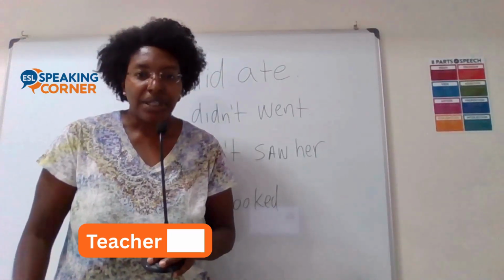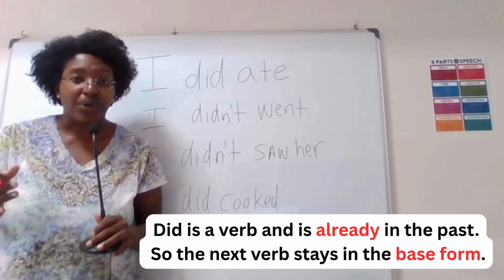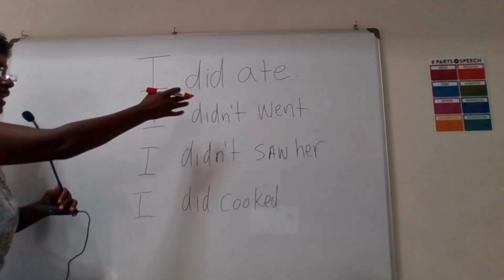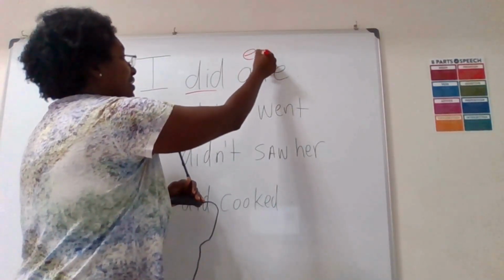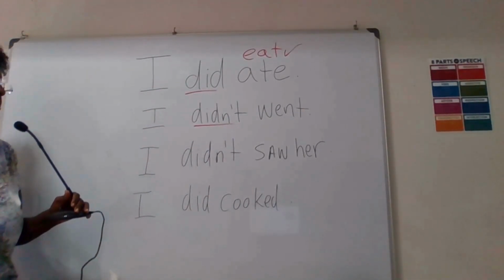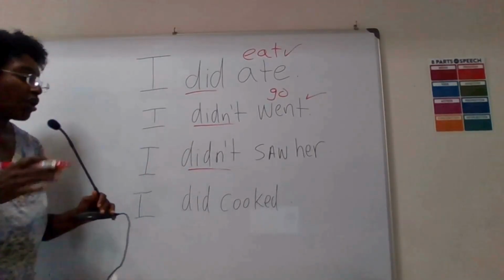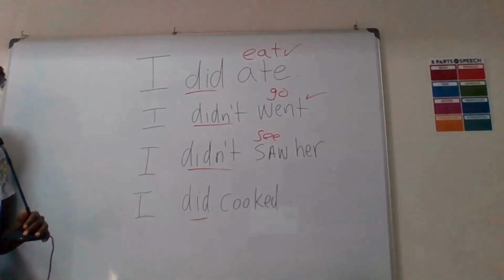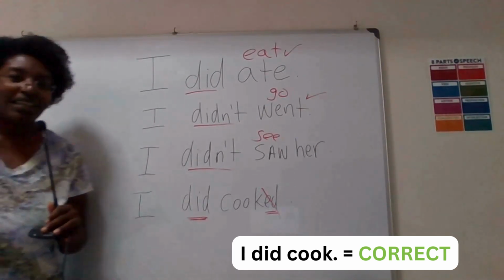Stop Saying “I Did Ate” ❌ | Common ESL Grammar Mistakes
Struggling with English grammar? You’re not alone!

In this series, I break down common English grammar mistakes ESL learners make — and show you the correct, simple way to say it.

These short lessons are perfect if you want to speak more clearly, sound more natural, and stop repeating the same mistakes.

📌 Perfect for ESL students, English learners, and anyone improving their spoken English.